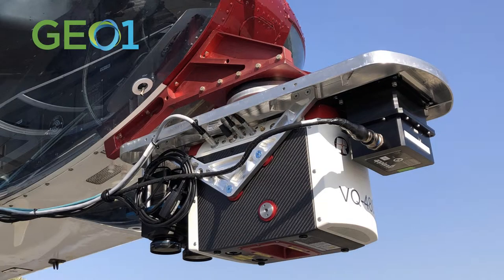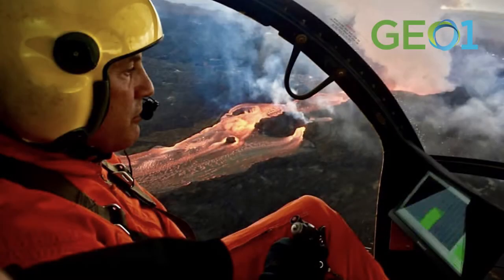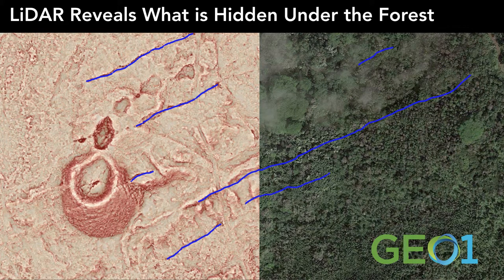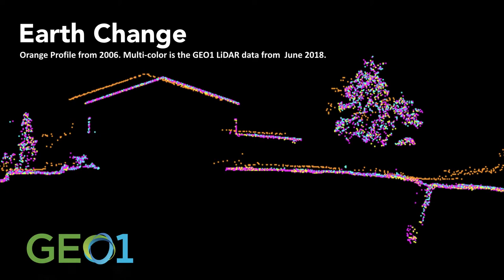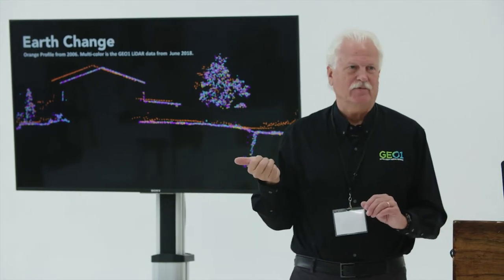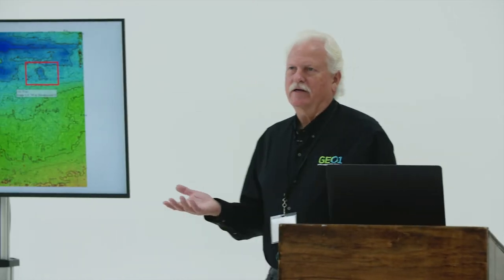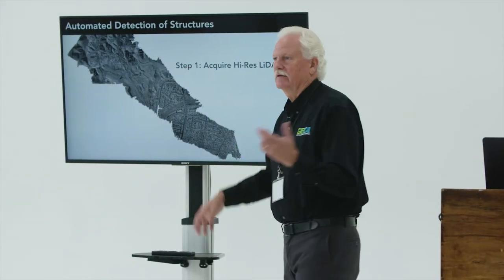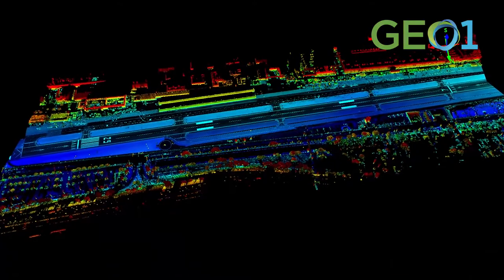Airport LiDAR GIS Mapping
Airport Operations Technology Summit - GEO1 presentation.